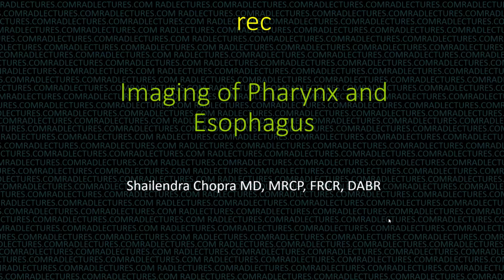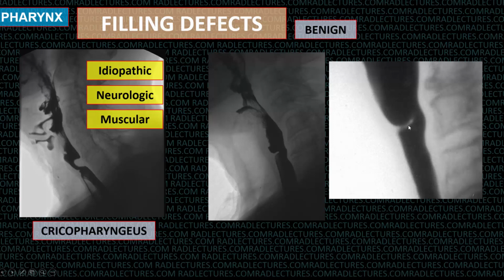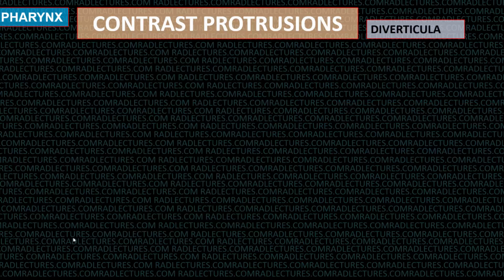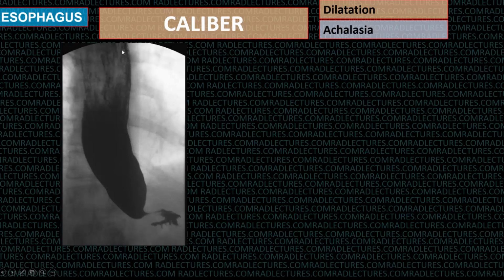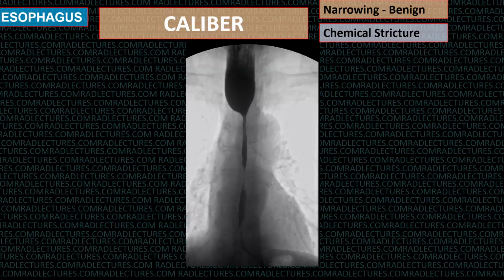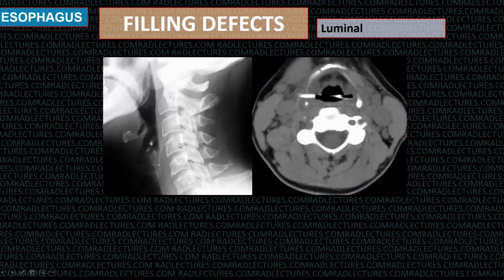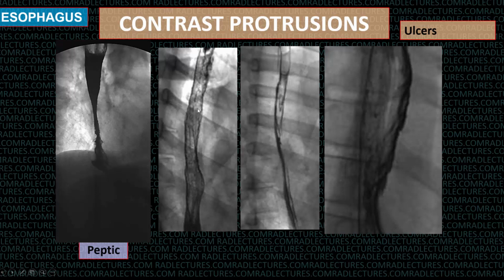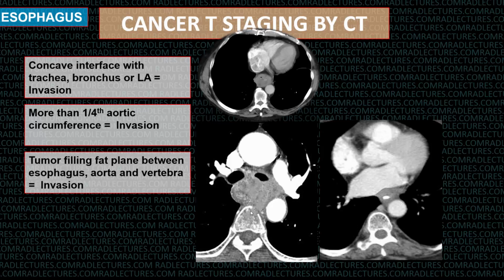IMAGING OF PHARYNX AND ESOPHAGUS CHOPRA